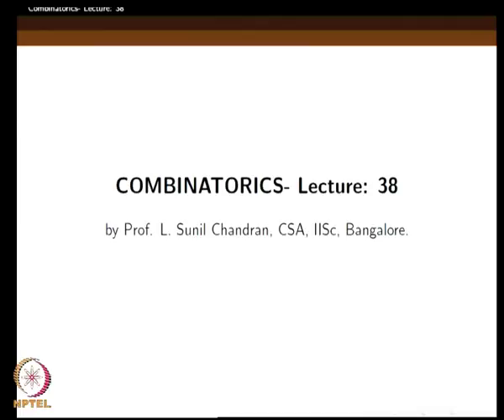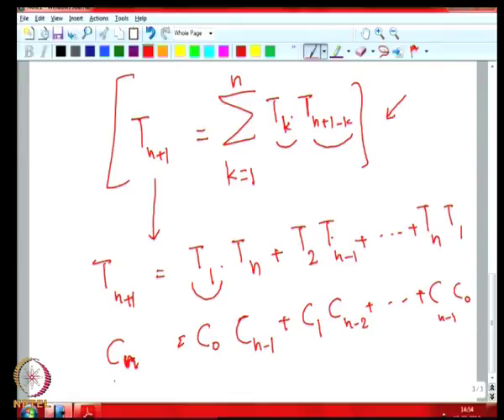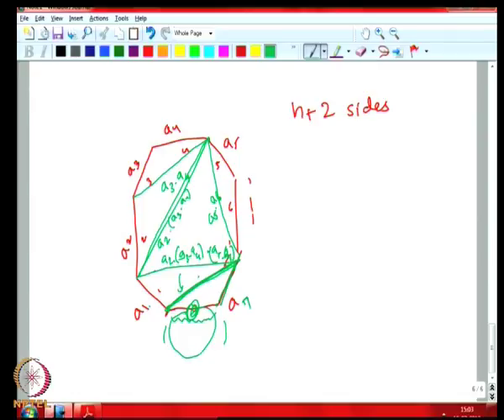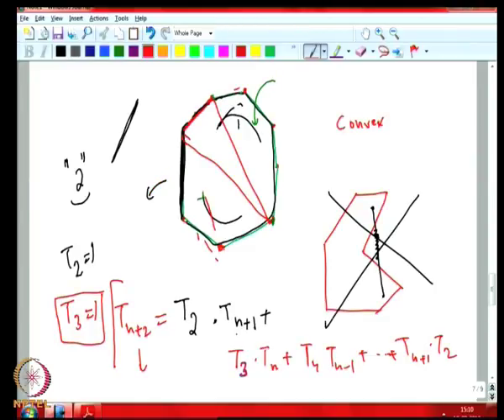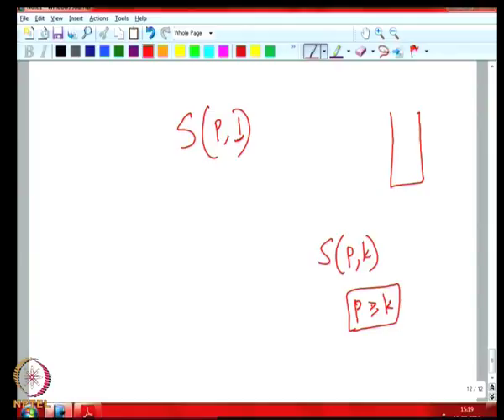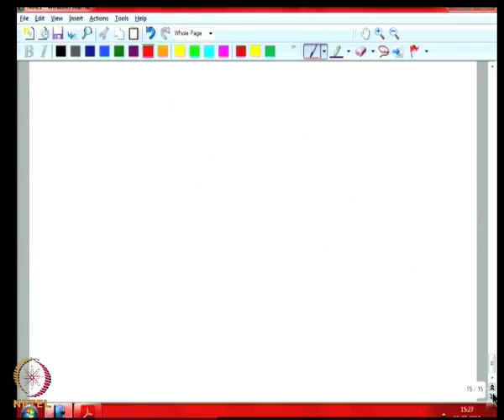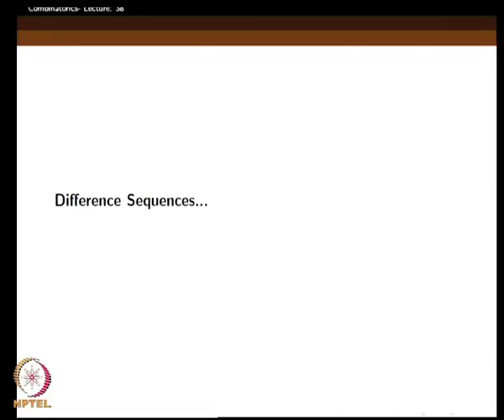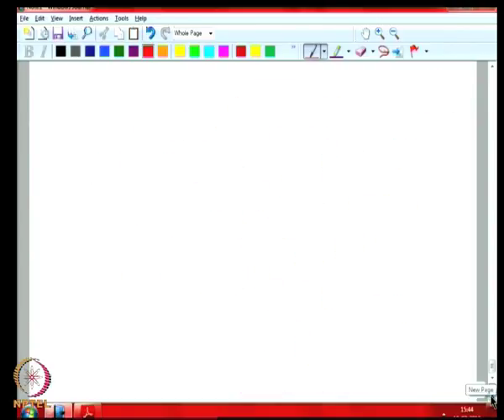Catalans numbers - Part(3),Sterling numbers of the 2nd kind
Courses: Combinatorics